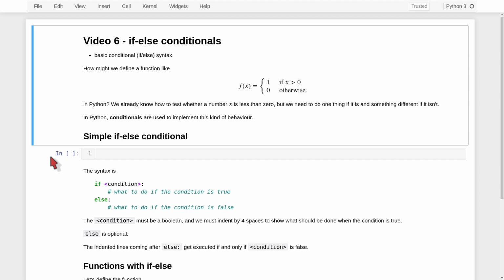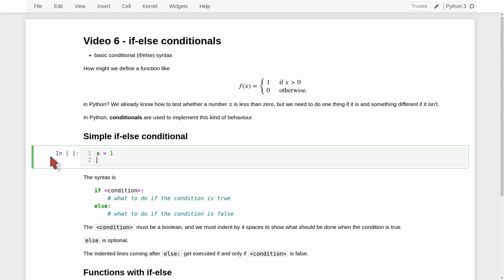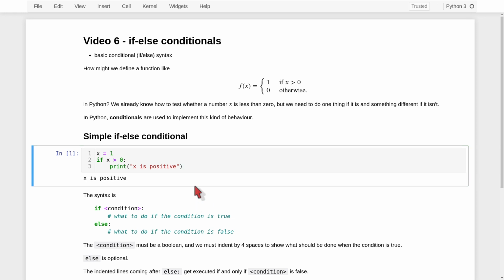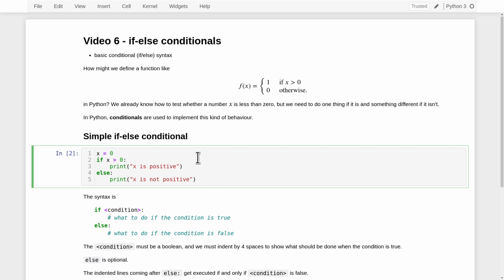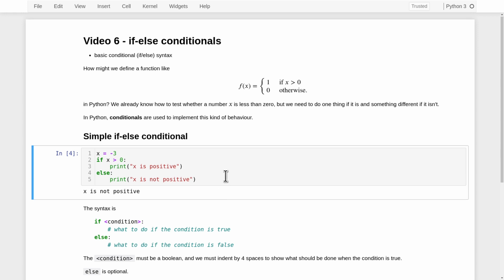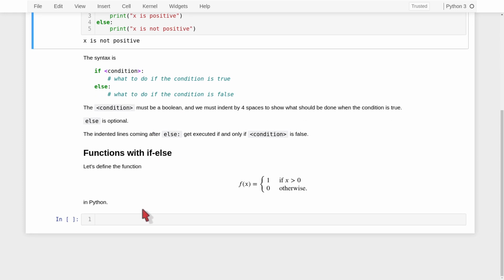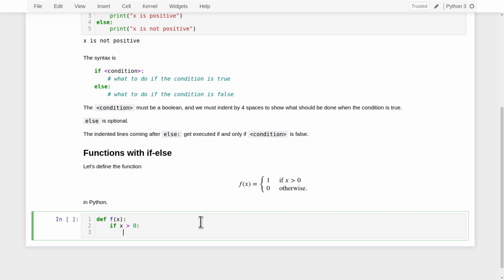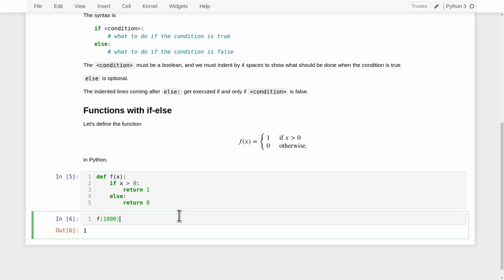6. if-else conditionals